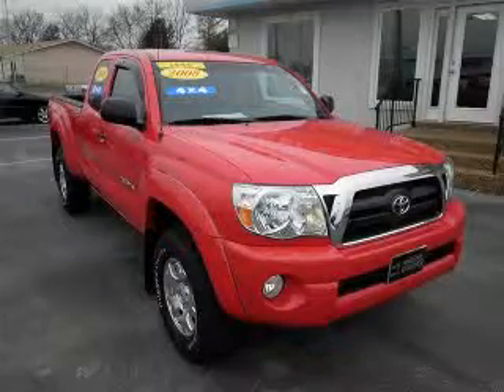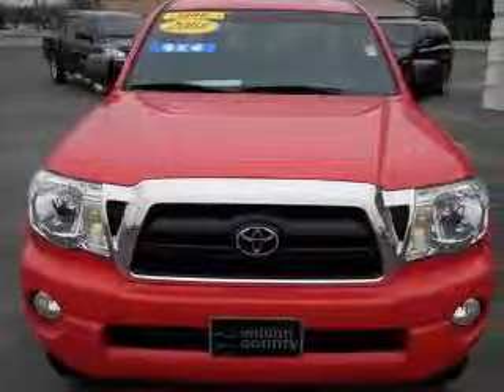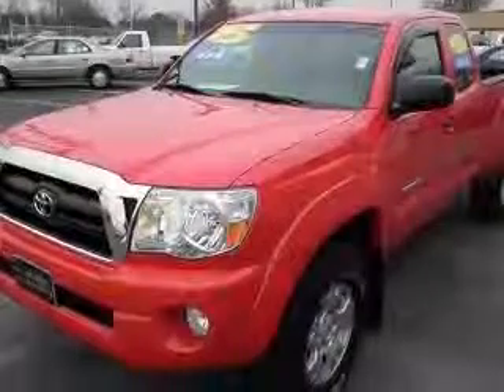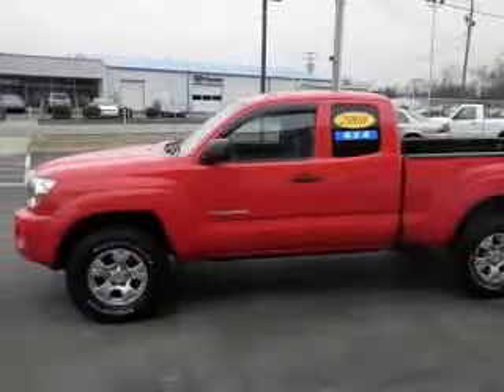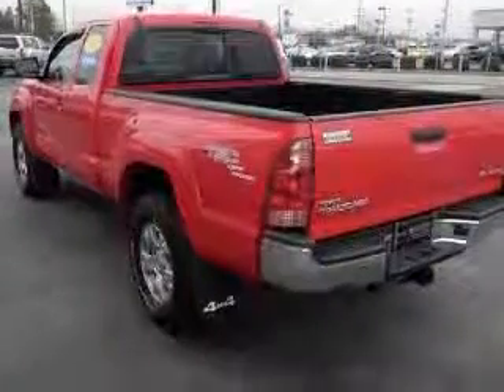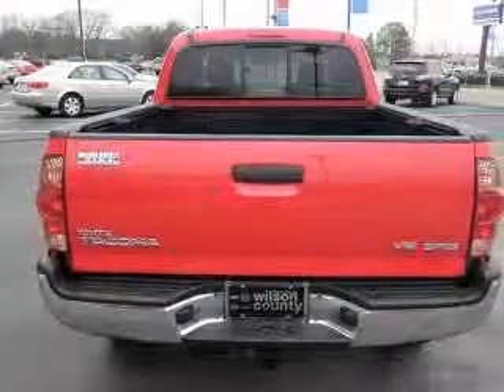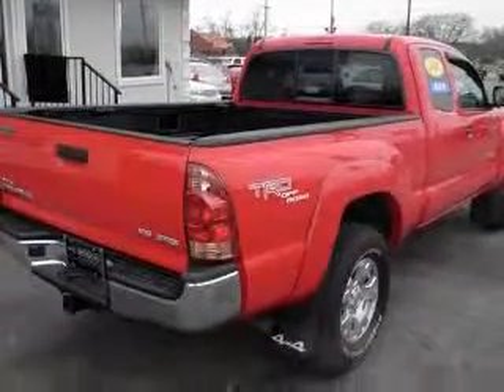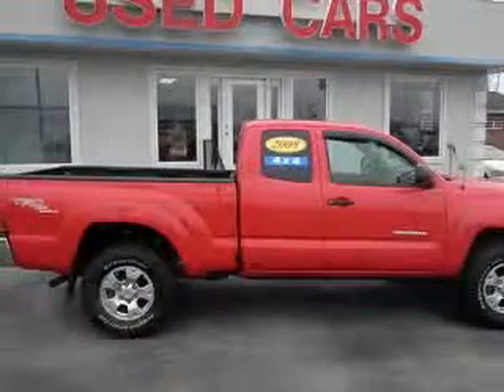2008 Toyota Tacoma Wilson County Hyundai, Inc.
2008 Toyota Tacoma Base V6
Engine: 4.0L V6
Trans: Manual 6-Speed
Color: Red
Mileage: 11,253

(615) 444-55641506 West Main Street